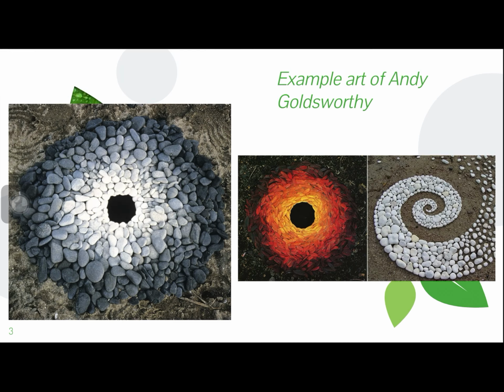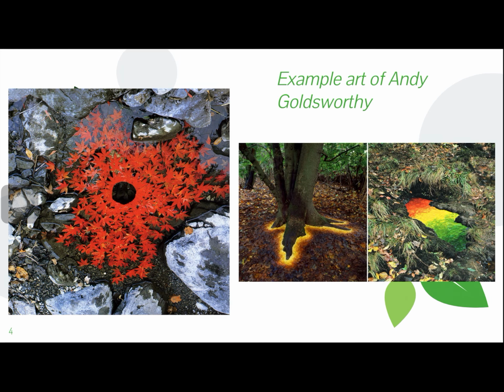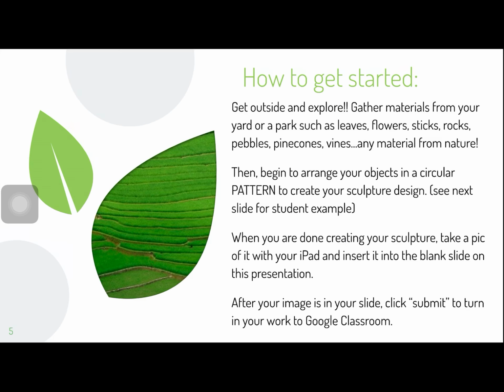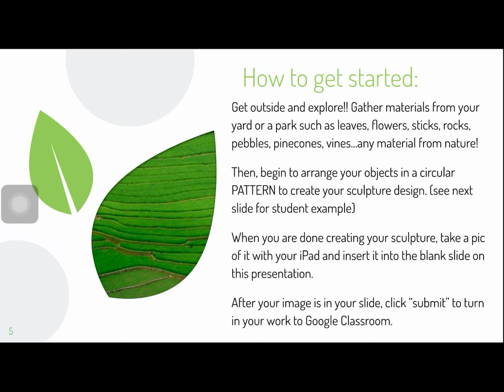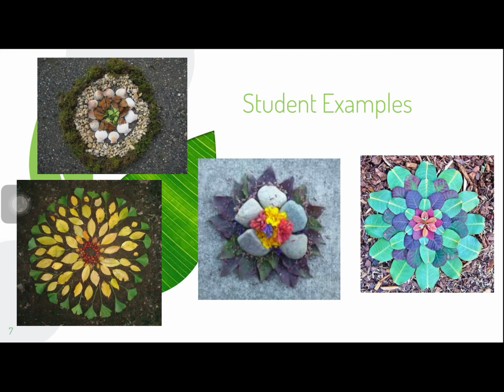Andy Goldsworthy Nature Sculpture Activity